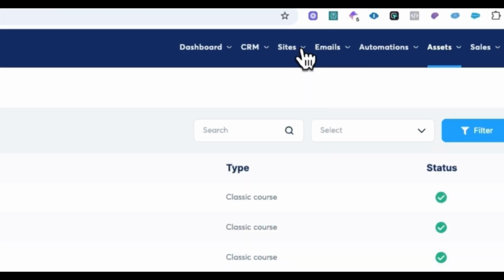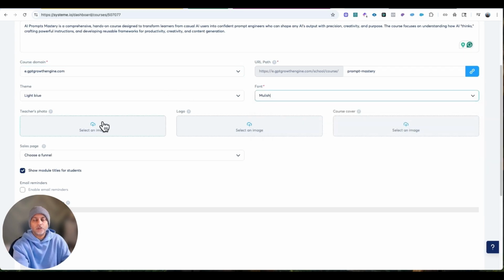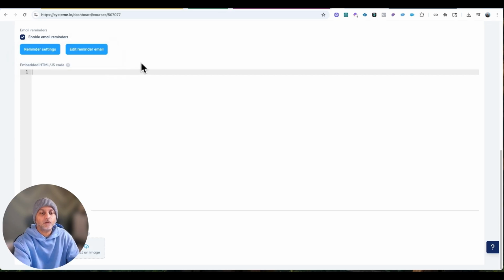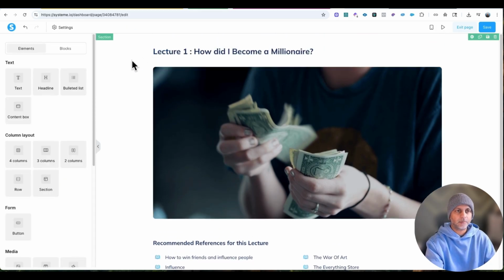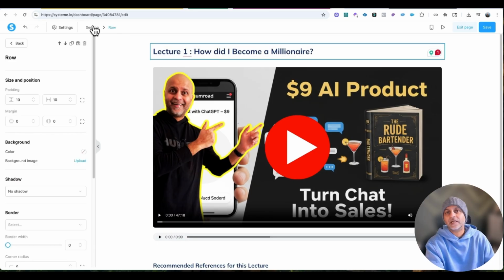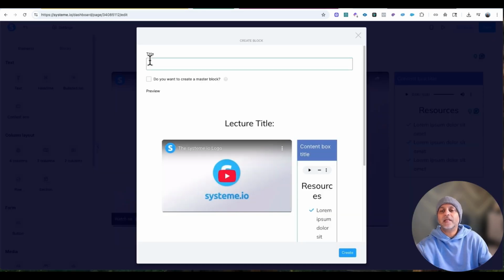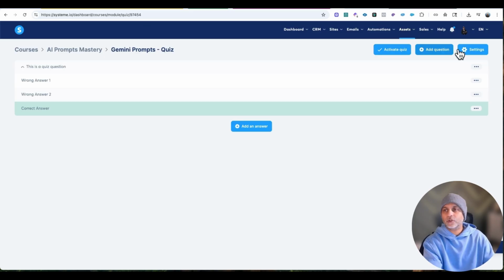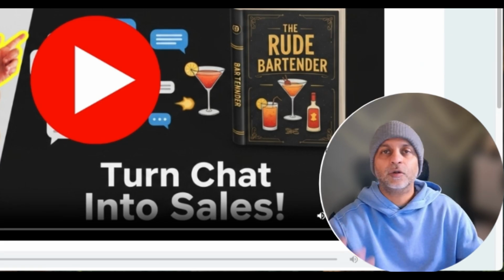How to Create & Sell Online Courses in Systeme.io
Want to build and launch your first online course using Systeme.io? 🚀

In this step-by-step tutorial, I’ll walk you through exactly how to create your course, structure your modules and lessons, add quizzes, and connect it all to your sales funnel or membership site—all inside Systeme.io.

You’ll learn how to:
✅ Create and design a brand-new course from scratch
✅ Add lessons, drip content, and enable student comments
✅ Upload videos, audio files, and resources
✅ Set up reminder emails & certificates of completion
✅ Attach your course to an order form or membership funnel
✅ Preview and activate your course for launch

By the end of this video, you’ll have a fully functional course inside Systeme.io, ready to sell and deliver automatically!

💡 Bonus Tip: Watch till the end for my insider tricks on saving custom templates and improving your workflow inside Systeme.io.